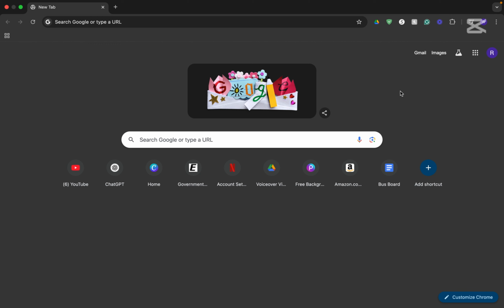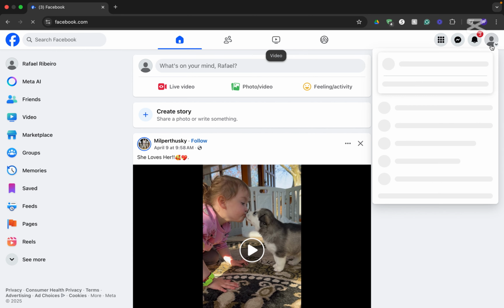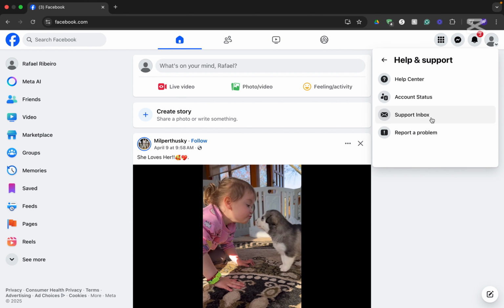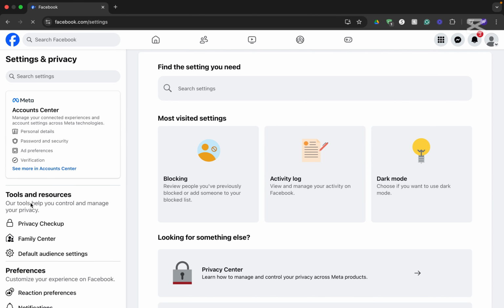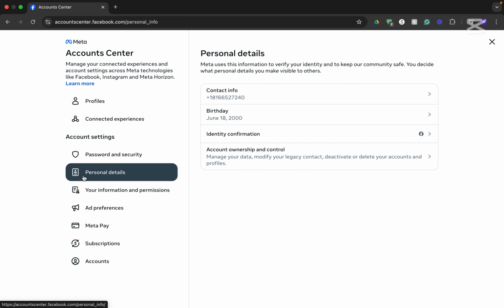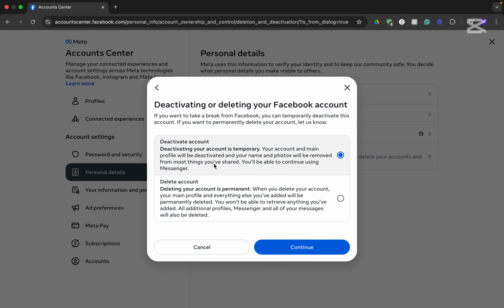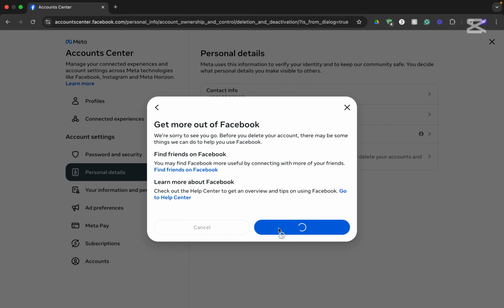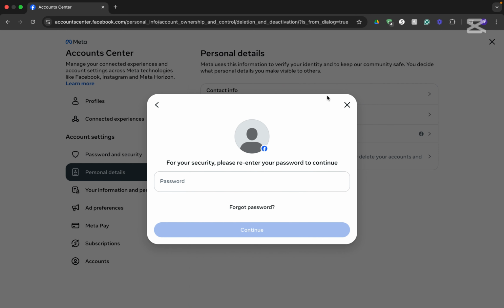How to Permanently Delete Your Facebook Account on a Computer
Want to completely remove your Facebook account? In this quick tutorial, I’ll show you exactly how to permanently delete your Facebook account using any web browser on your MacBook, iMac, or PC.

✅ Step-by-step guide using a laptop or desktop
✅ Works on Chrome, Safari, Firefox, and more
✅ Fully updated method for the latest Facebook layout